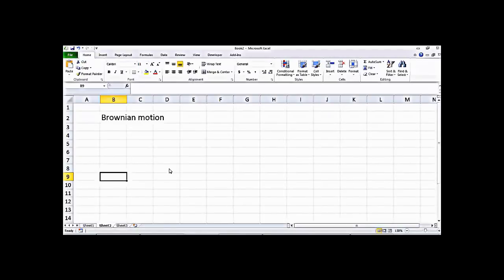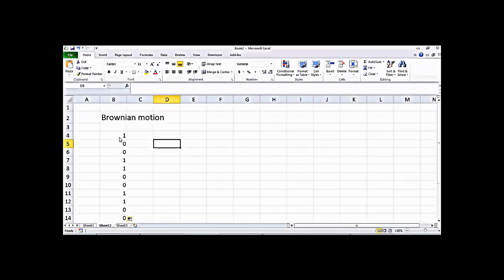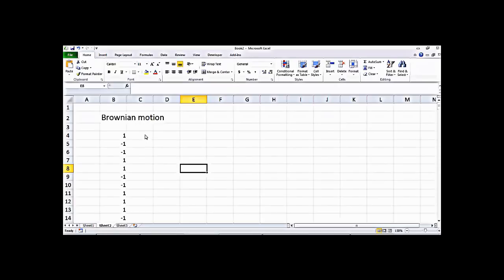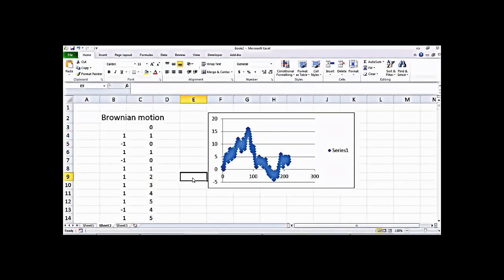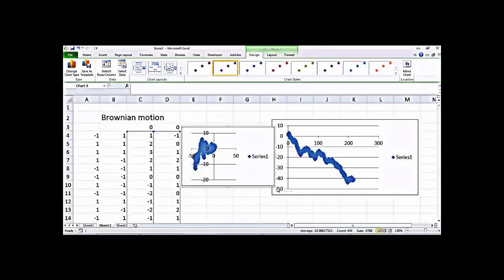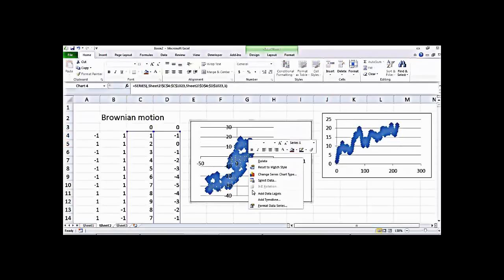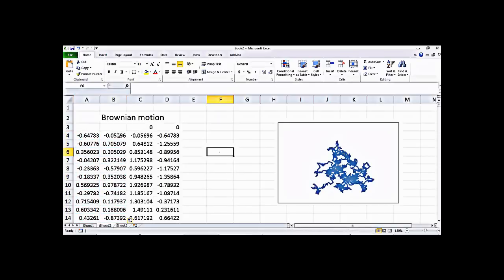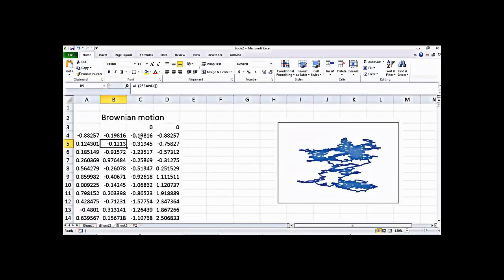Learn to Simulate Random Walk!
Random Walk or Brownian motion (Concept and Simulations in Excel) Tutorial Check out Ebook "Mind Math" from Dr. Garg